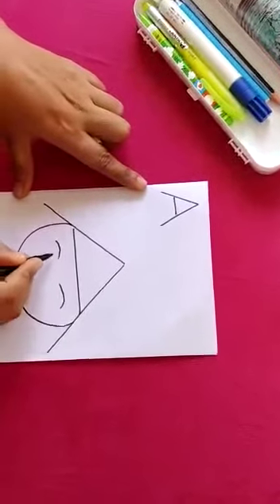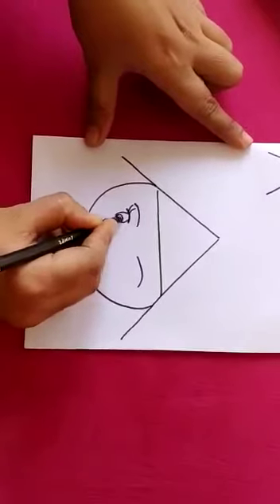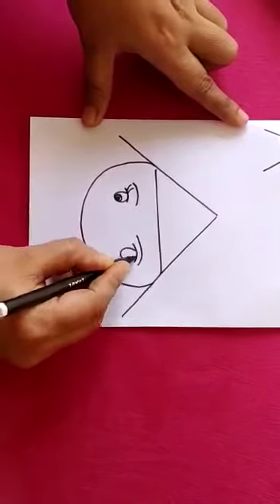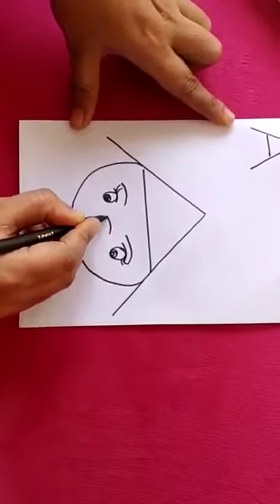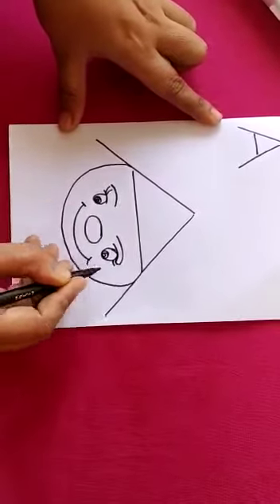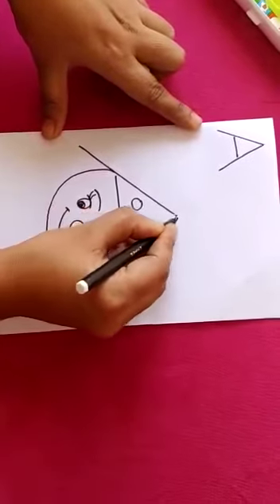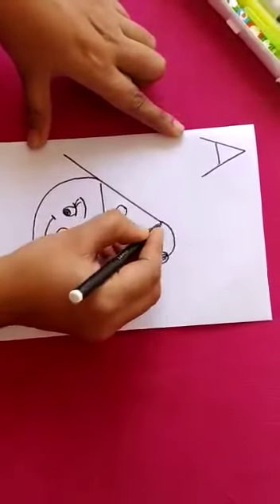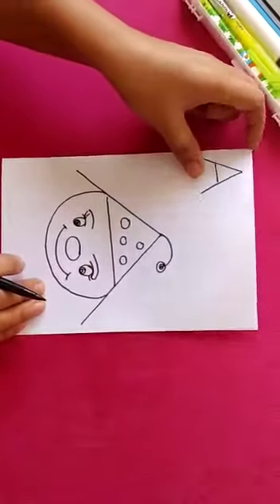Alphabet drawing PART - 1